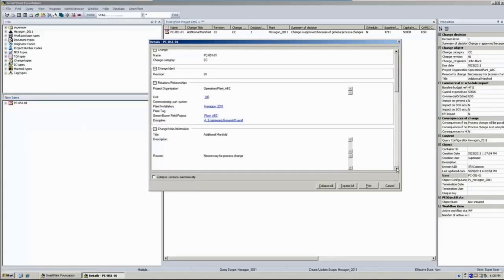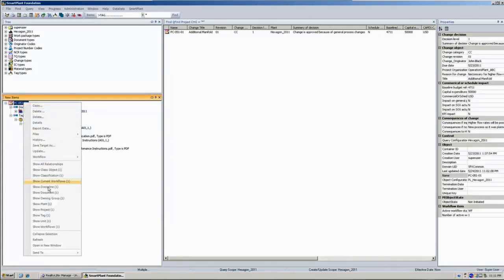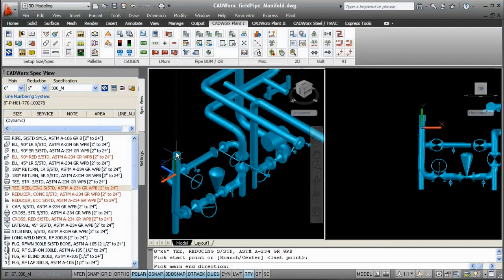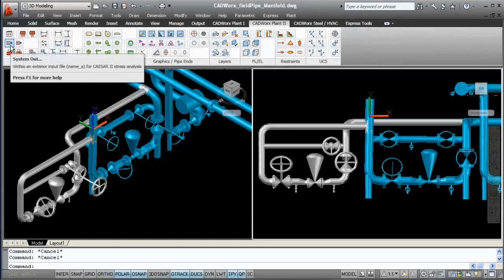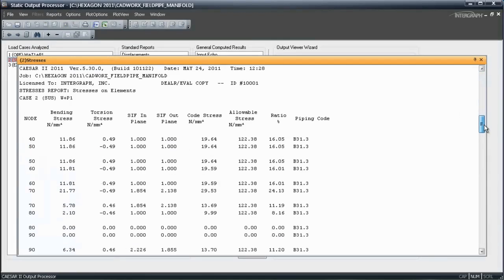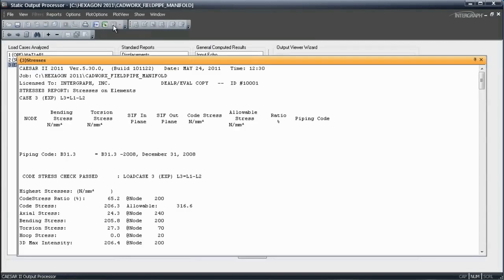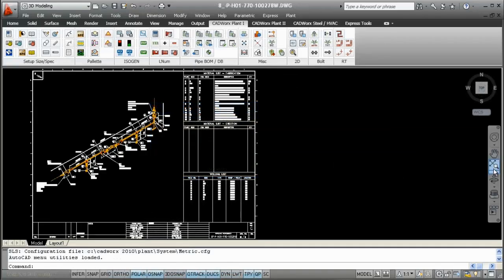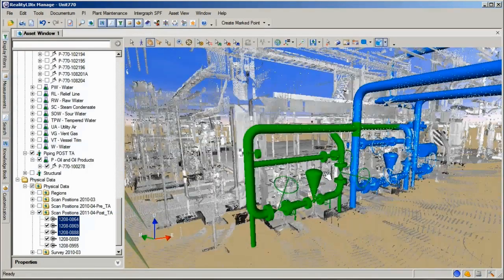Reducing OPEX Through Visualization Work Processes: CADWorx, RealityLINx, SmartPlant Foundation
This short video outlines how Hexagon's design, information management, and visualizaton tools can work together to reduce OPEX and improve plant modfication workflows. Featured are: Intergraph CADWorx Plant Professional & CAESAR II, INOVx RealityLINx, and Intergraph SmartPlant Foundation.

This is part of a series of Intergraph CAS YouTube videos featuring Intergraph(r) CADWorx (r), CEASAR II (r), PV Elite (r) and TANK (tm)